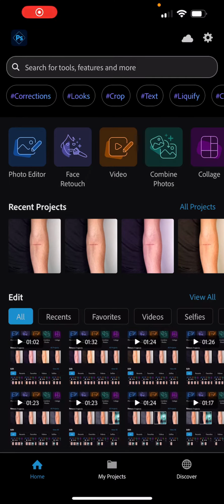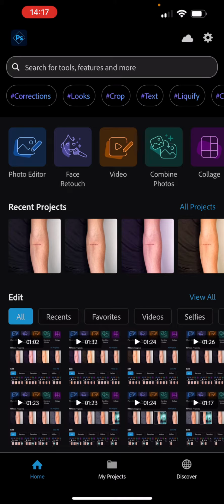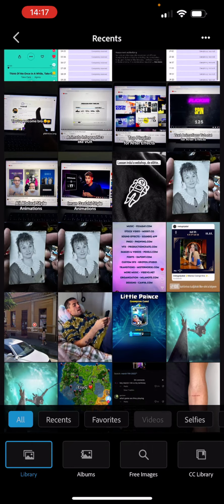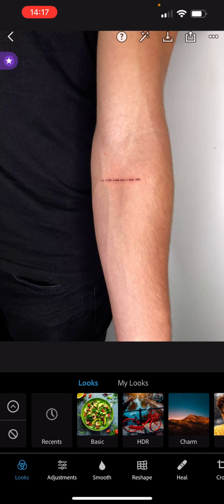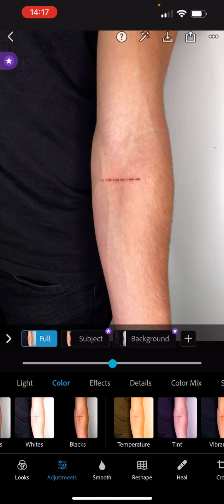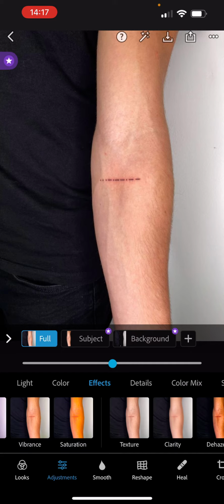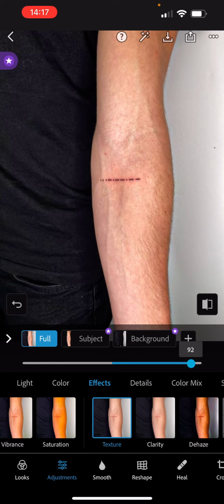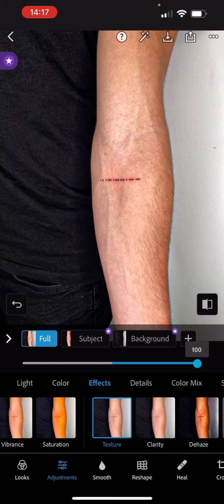How to adjust texture in the Adobe Photoshop?